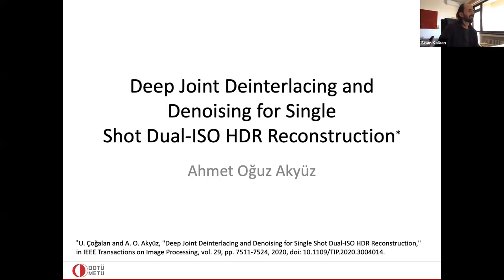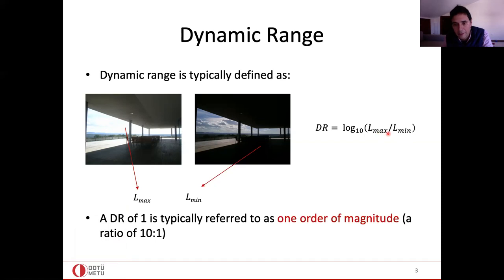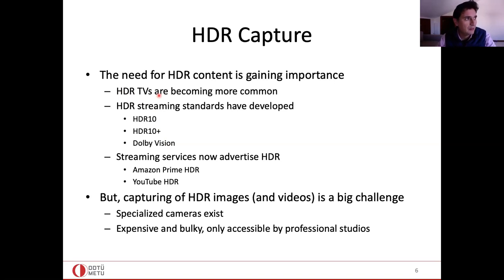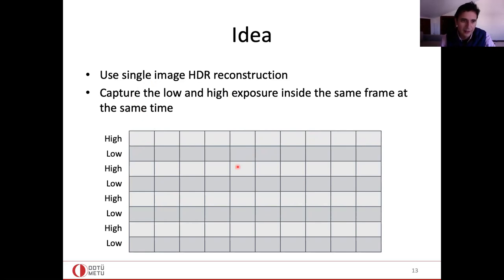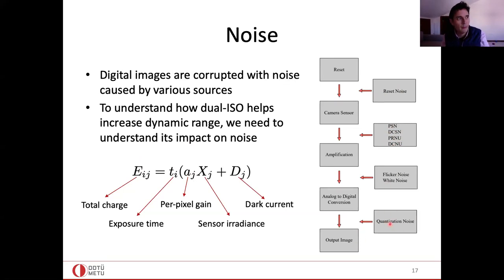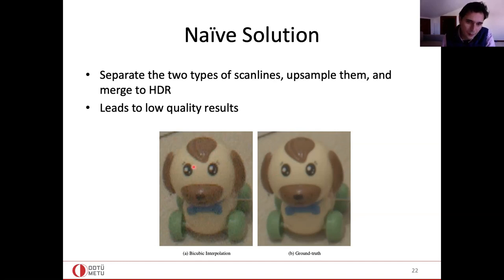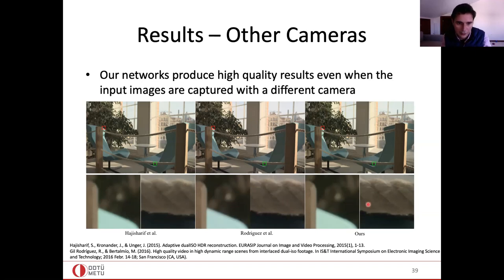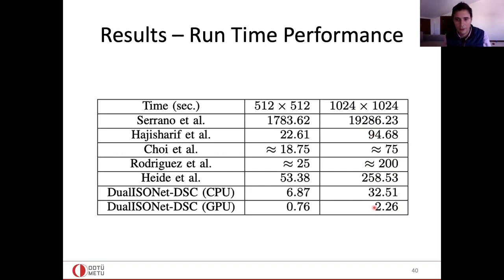ImageLab Seminar - 26 Feb 2021 - Dr. Ahmet Oguz Akyuz (METU)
Title: Deep Joint Deinterlacing and Denoising for Single Shot Dual-ISO HDR Reconstruction

Abstract: In this seminar, I will explain our joint multi-exposure frame deinterlacing and denoising algorithm powered by deep convolutional neural networks (DCNN). In our algorithm, we first train two DCNNs, with one tuned for reconstructing low exposures and the other for high exposures. Each DCNN takes the same mosaicked dual-ISO input image and outputs either the low exposure or high exposure depending on the type of the network.The resulting exposures can be demosaicked and converted to the desired target color space prior to HDR assembly. Our evaluations indicate that the quality of our results significantly surpasses the state-of-the-art in single-image HDR reconstruction algorithms (paper